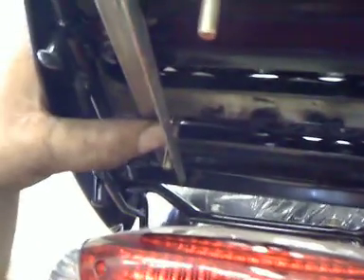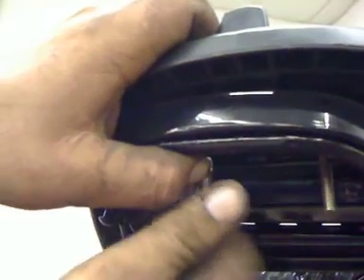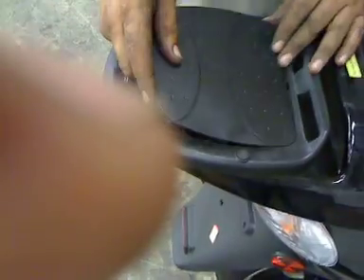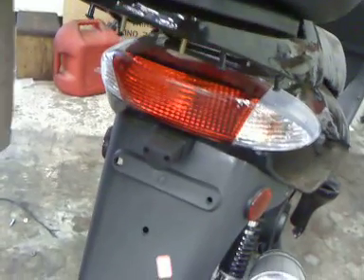150cc Scooter Trunk Assemble Video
150cc NST Scooter Trunk Assembly Video